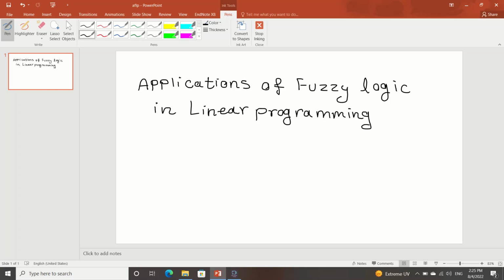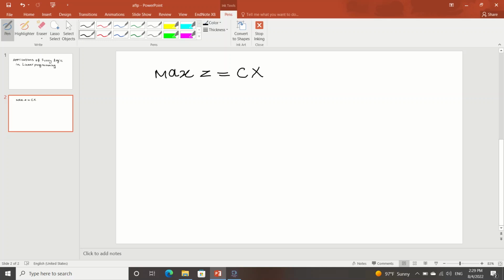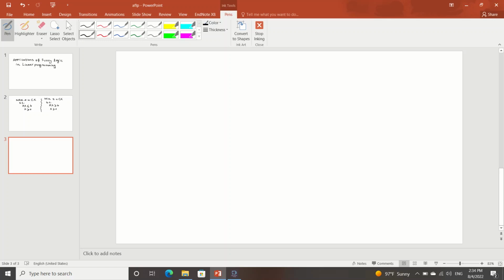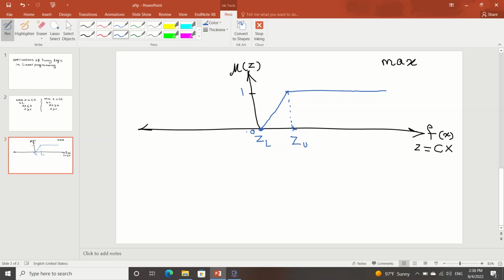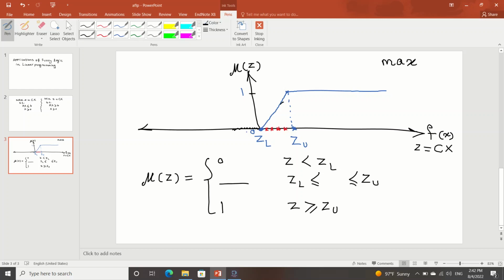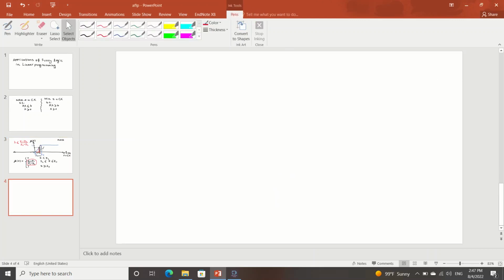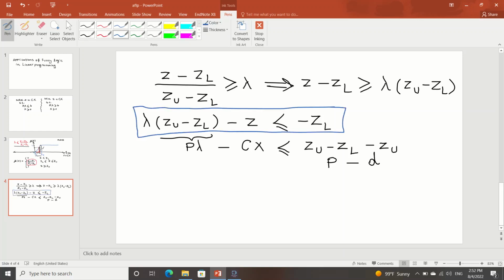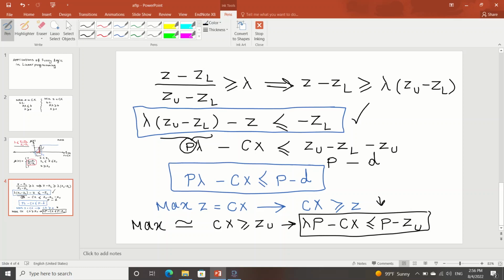Fuzzy Linear Programming #1